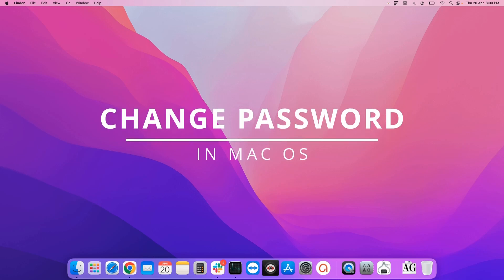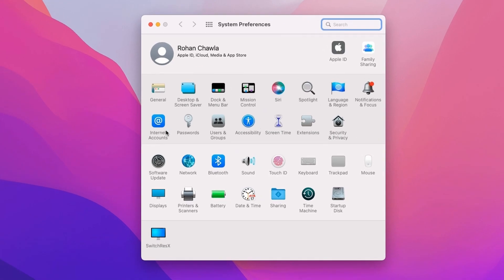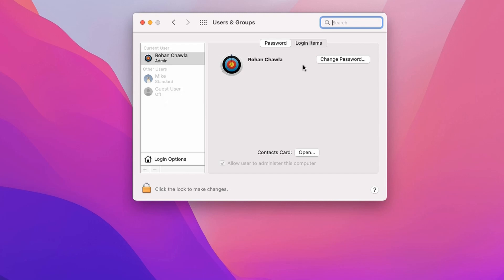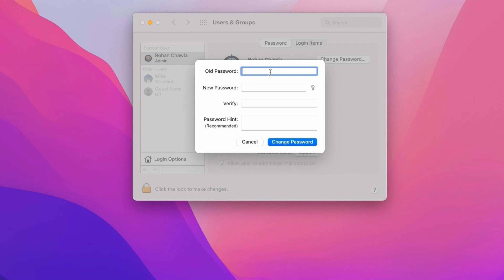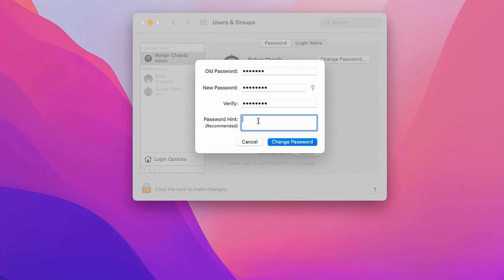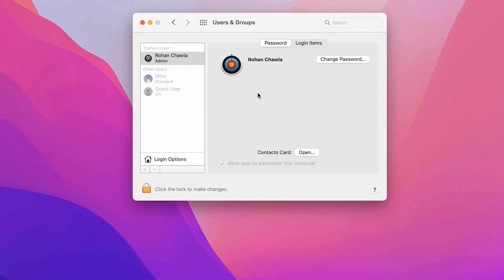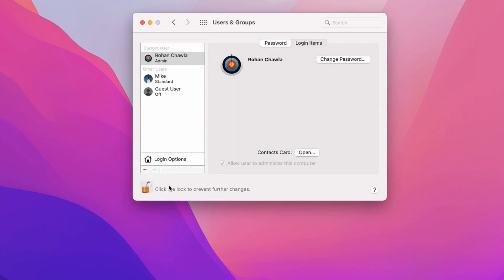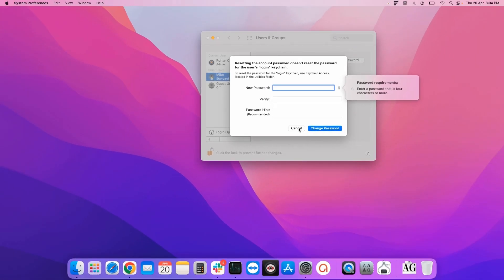How to change User/Admin Account Password on Mac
Learn the easy and simple way to change or update User Account password for your Mac OS. The procedure will work on Macbook Air as well as in Macbook Pro.

Using this method you can change the login account password of Admin as well as other accounts on your system.